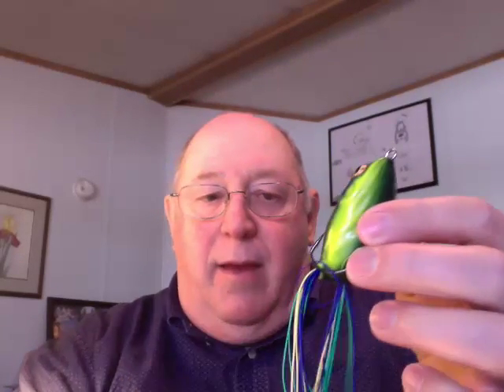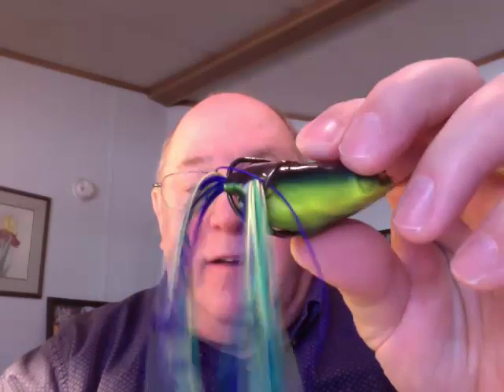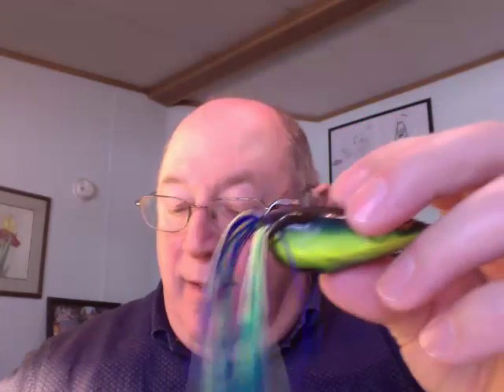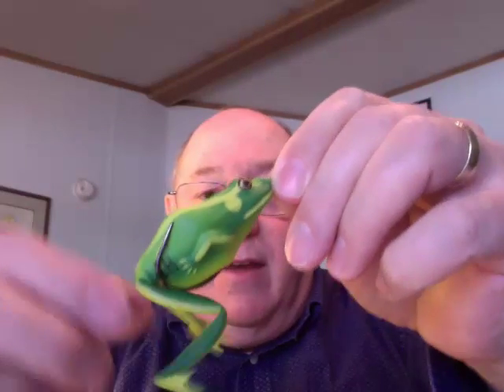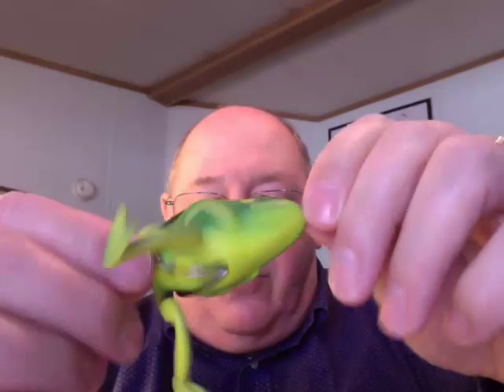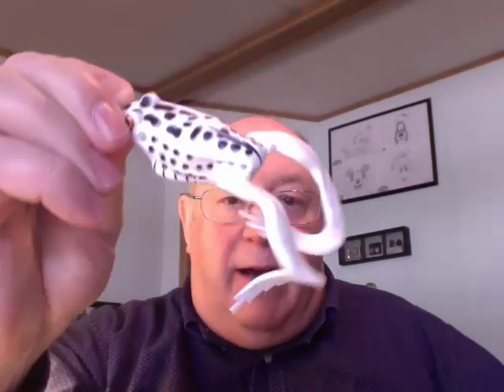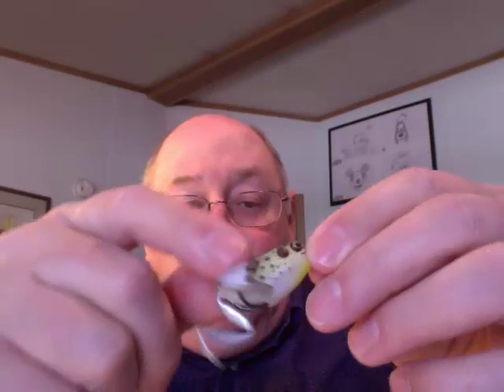Frog Review: The Smiling BassHole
Videos to make you a better BassHole and catch big bass by The Smiling BassHole